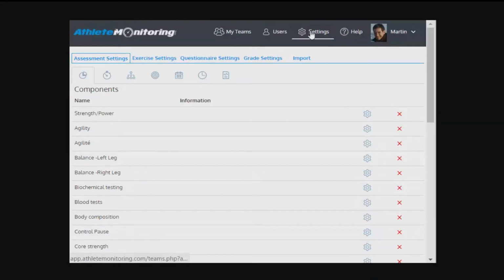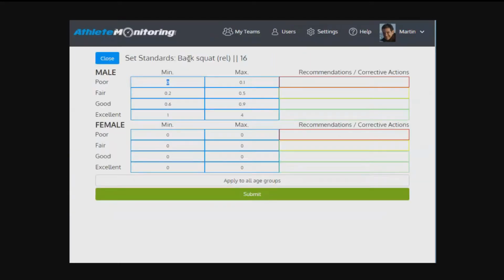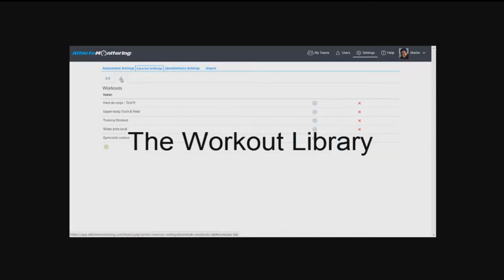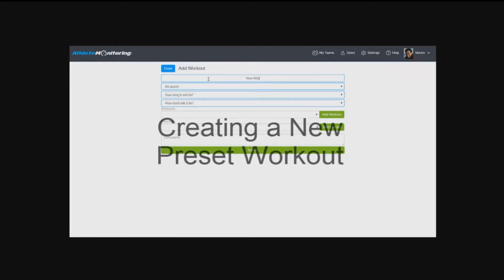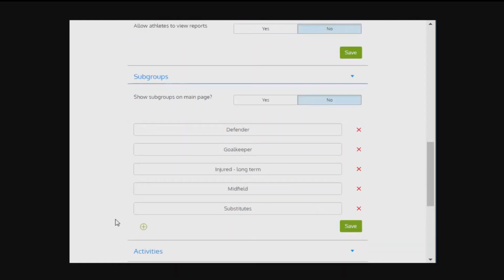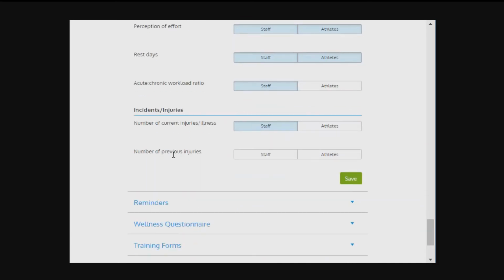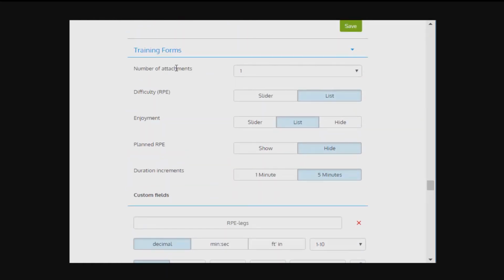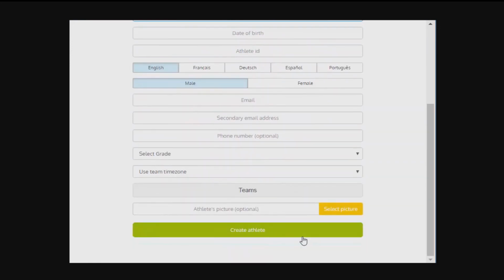Global settings & Team preferences